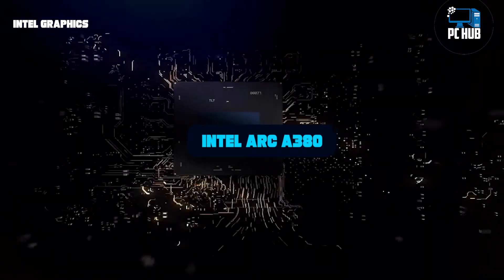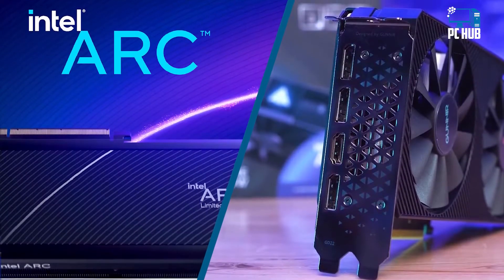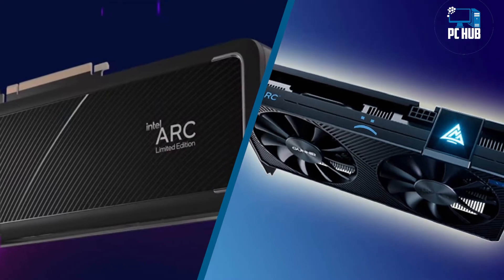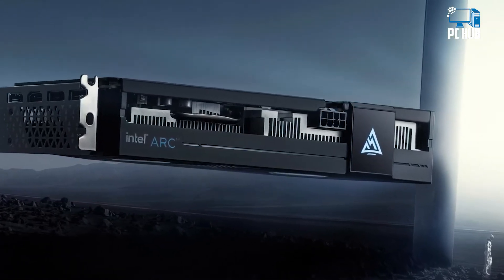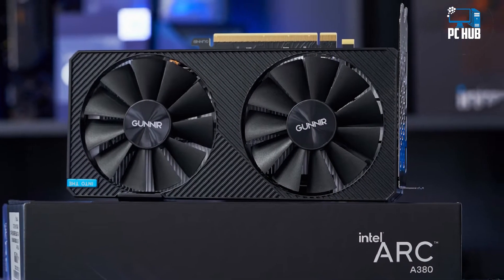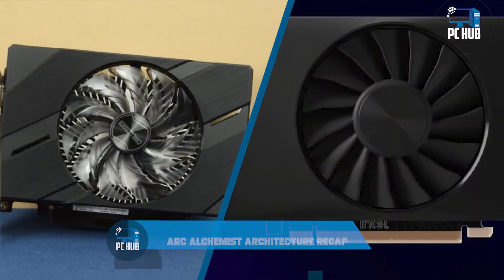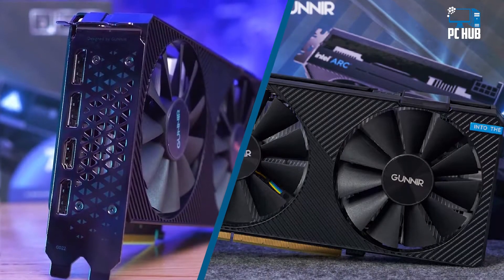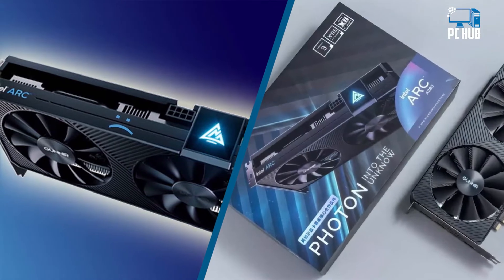Intel Arc A380 Review: Great for Video, Weak for Gaming!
Get From Here:

The Intel Arc A380 has to be one of the worst graphics card launches in history — not the hardware itself, necessarily, but the retail launch of the hardware. By all indications, Intel knew the drivers were broken when the hardware was ready for release earlier this year. Rather than taking sufficient time to fix the drivers before the retail launch, and with the clock ticking as new AMD and Nvidia GPUs are on the horizon, Intel decided to ship its Arc GPUs first in China — likely not the sort of approach a company would take if the product were worthy of making our list of the best graphics cards.